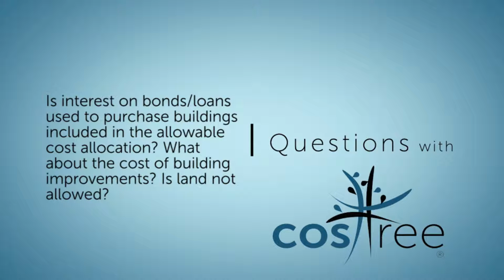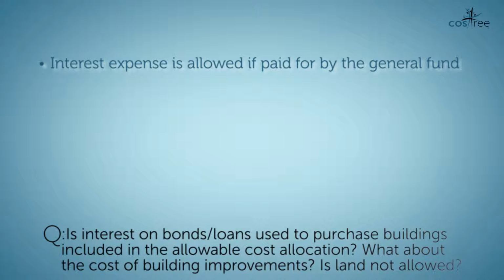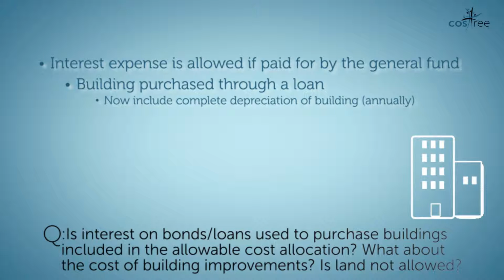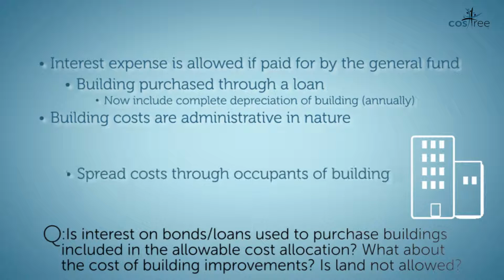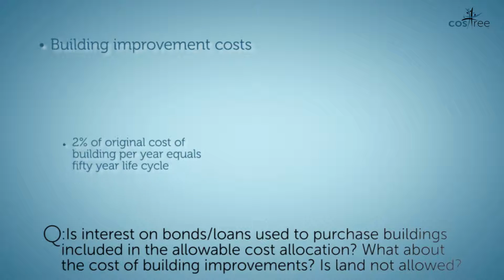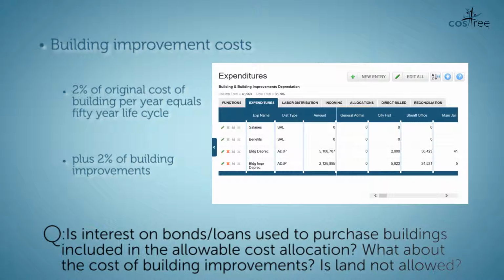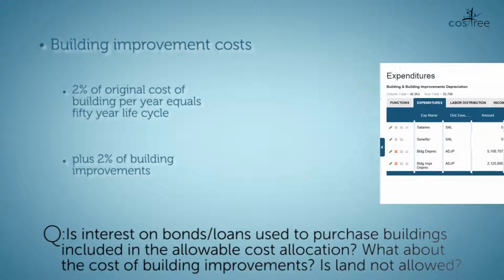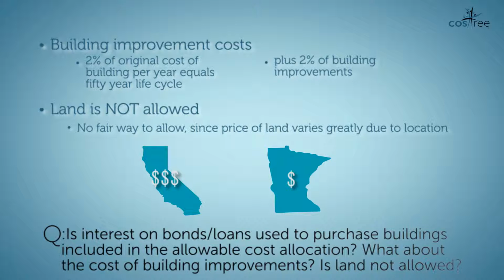Cost Plan Lessons Question One HD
Is interest on bonds/loans used to purchase buildings included in the allowable cost allocation? What about the cost of building improvements? Is land not allowed?